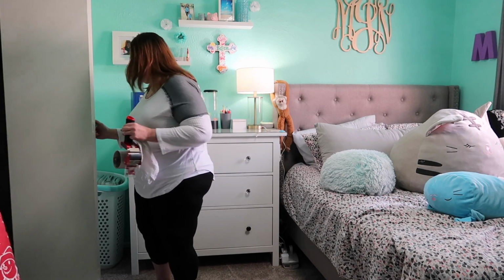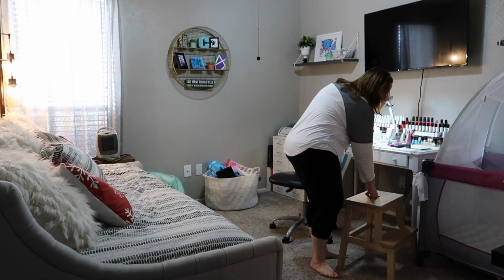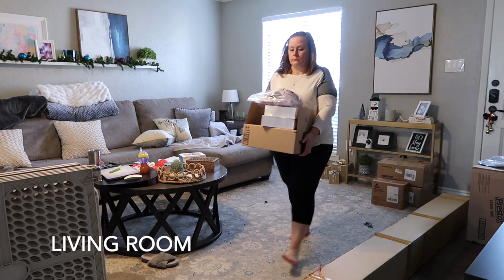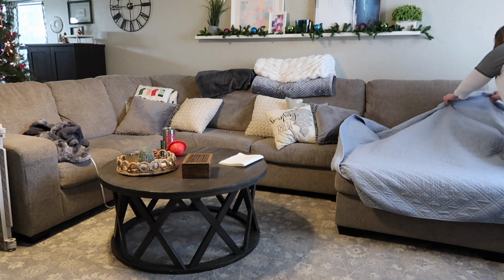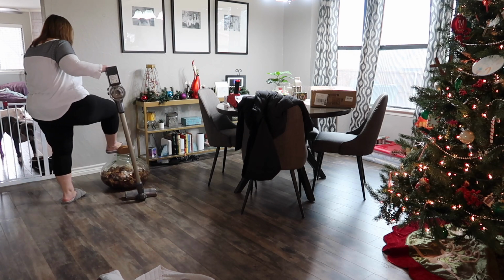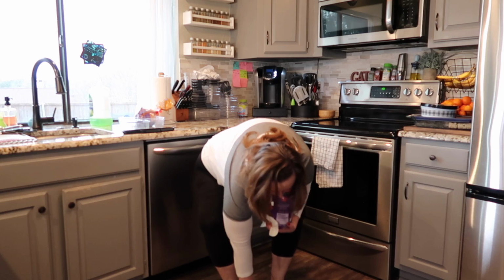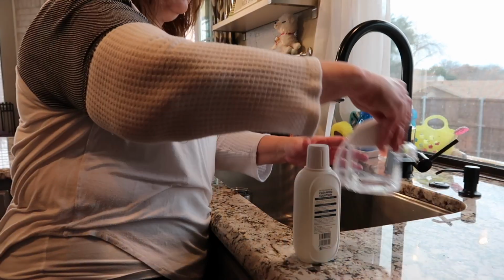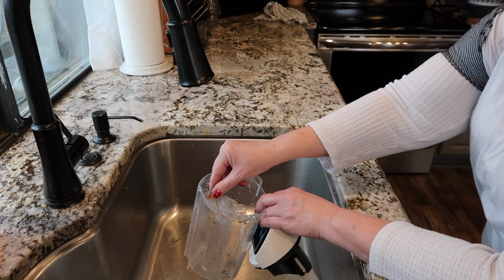2023 SUPER QUICK TIDY UP | NEVER NOT CLEANING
Sometimes you just need a quick tidy up to get things back in order to feel accomplished. Even if it only lasts 10 minutes.   After Christmas my house was feeling super cluttered with all of the new things and empty boxes. I hope everyone had a happy new year and is off to a great start in 2023.

Chris - Never Not Cleaning

My cordless vacuum – Dyson V8 Animal
Tineco Cordless Floor Cleaner and Mop One-Step

* NOTE:  I have links for just about everything in my house, so if there's something you'd like more details about, please let me know.

[ This video was not intended for children, but is always family friendly ]